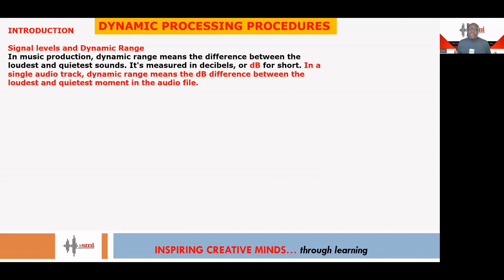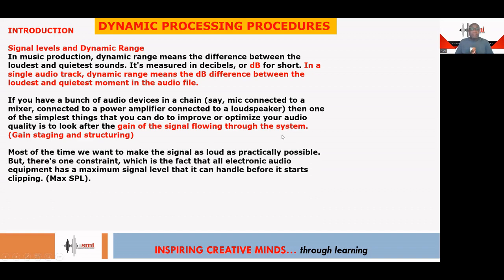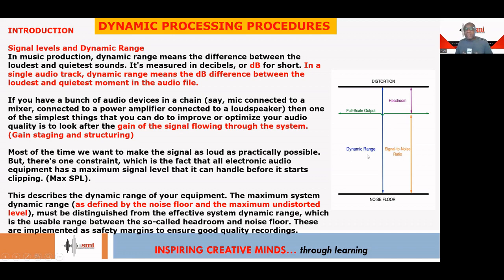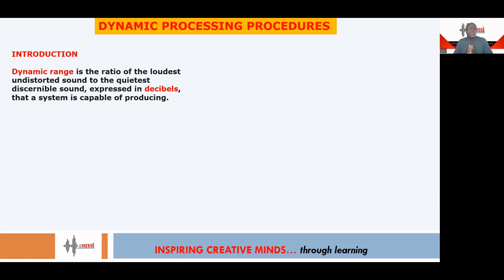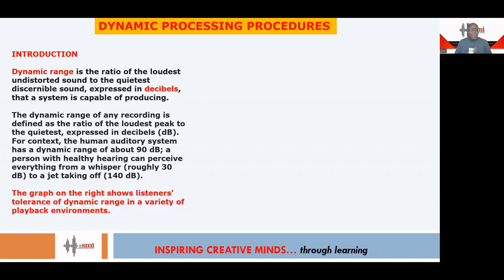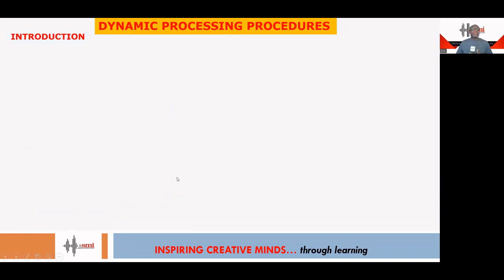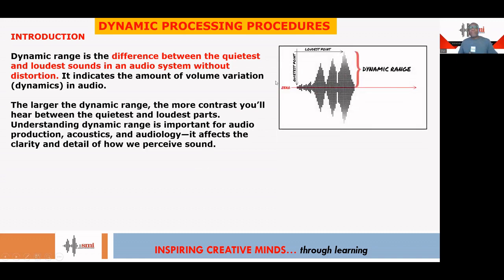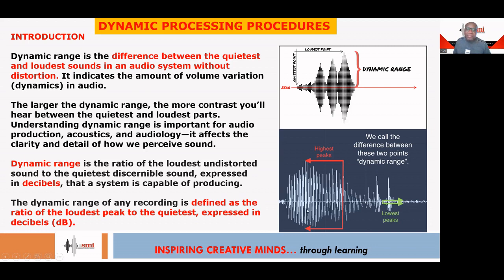TIP 8 AUDIO DYNAMIC RANGE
Audio signals have very wide peak-to-average signal-level ratios, sometimes referred to as dynamic range, which is the difference between the loudest level and the softest level.
This can create issues in both live sound and recording environments when gain staging a signal because when enough gain is applied to capture the softest level adequately, a peak signal can cause overload in the audio chain, resulting in signal distortion.